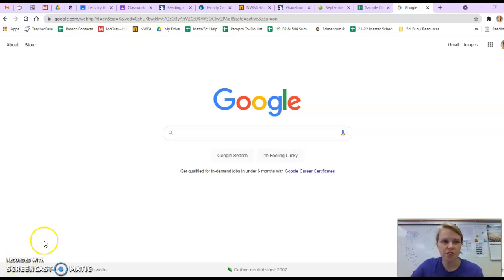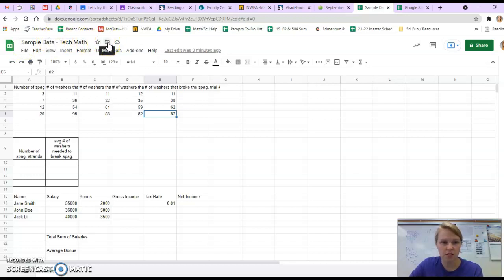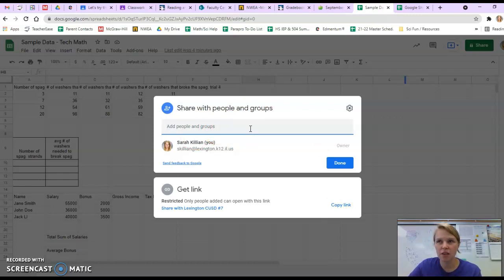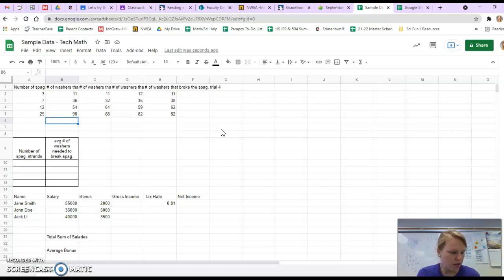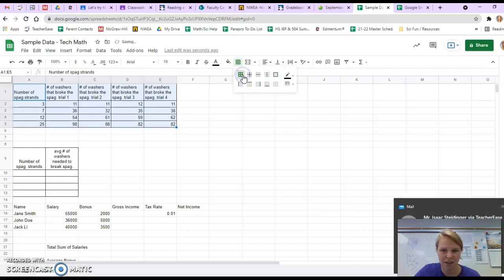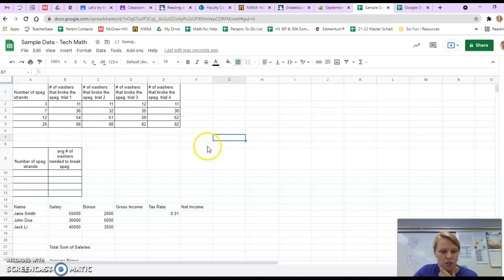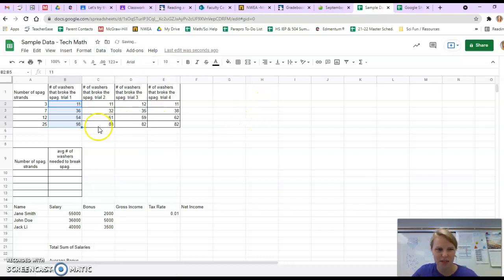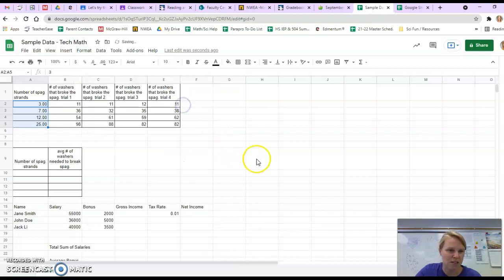Google Sheets #1 (Intro)